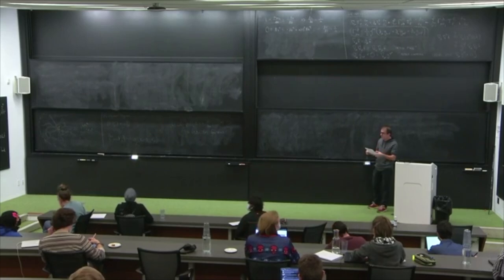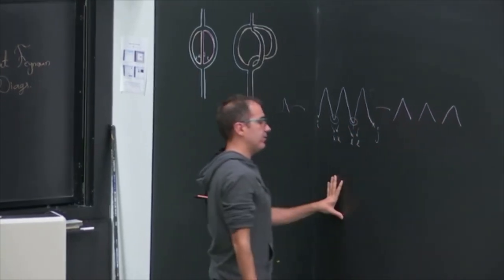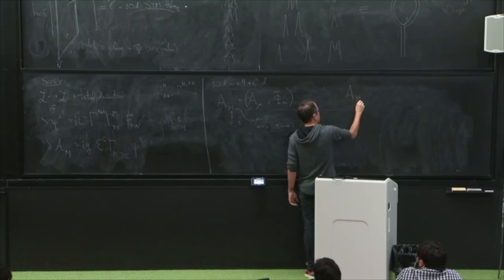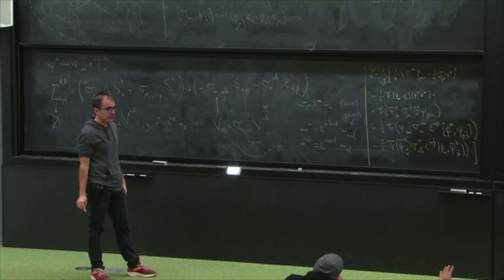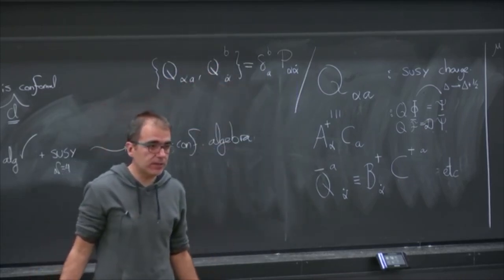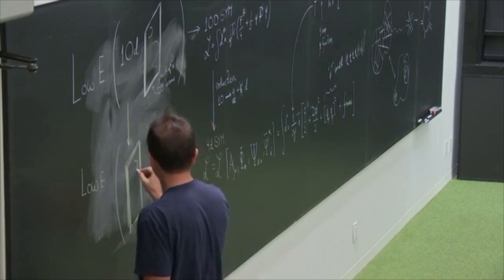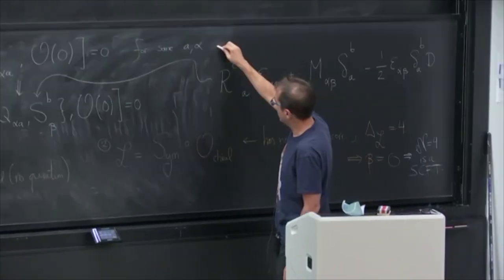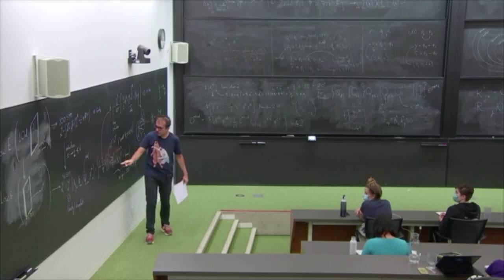AdS/CFT 2022 Lecture 8 Pedro Vieira